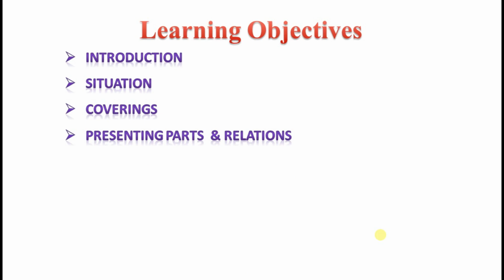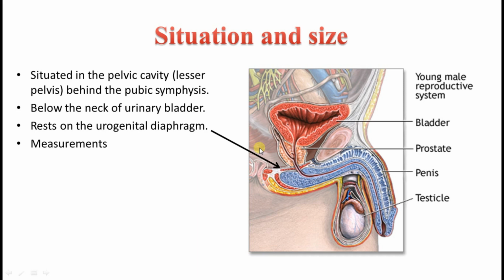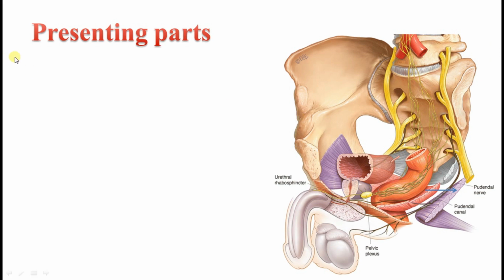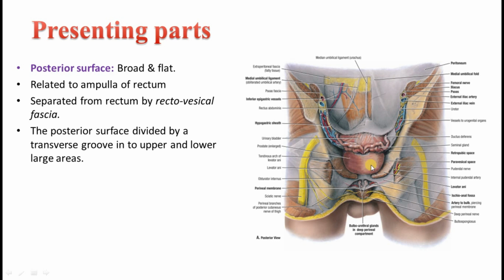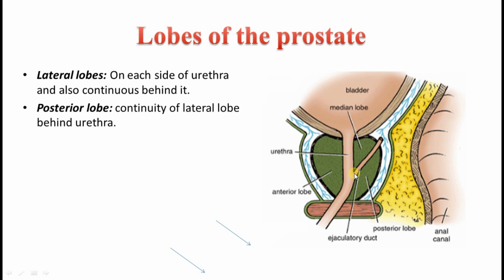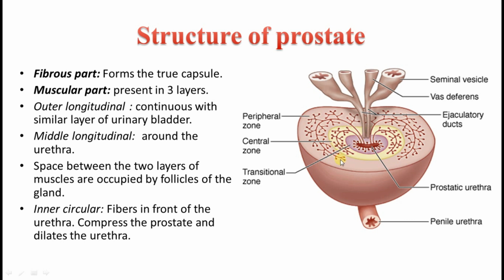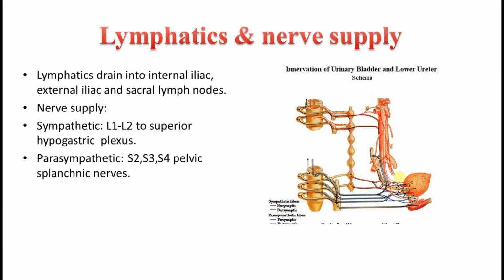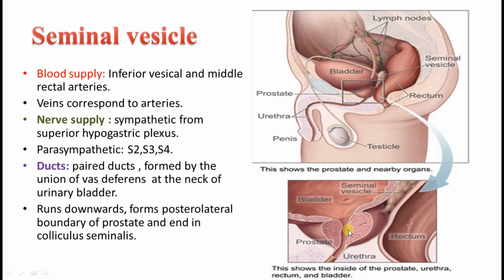NEXT MEDICO 2022 l MBBS l Abdomen Region l Prostate Gland & Urethra Lecture - 22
Objectives
1. Introduction
2. Situation
3. Coverings
4. Presenting Parts & Relations
5. Lobes
6. Blood Supply
7. Structure
8. Age Changes
9. Clinical Aspects